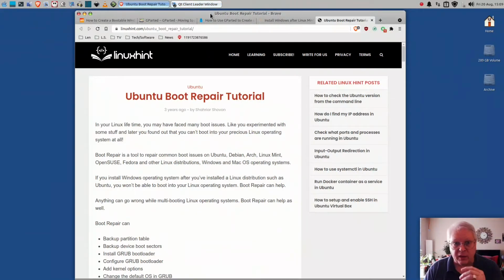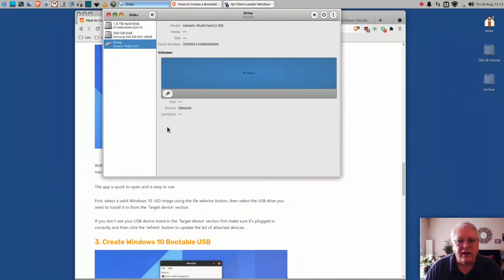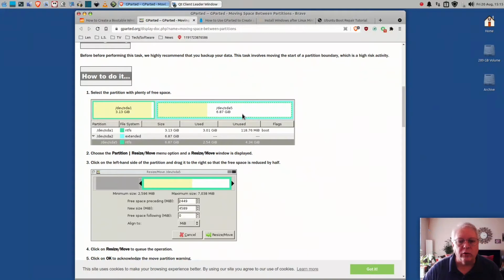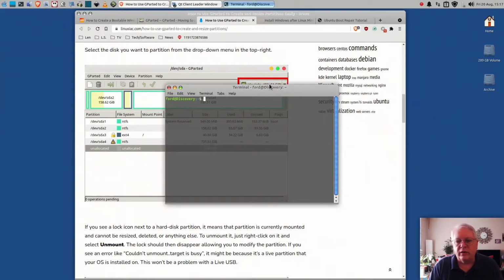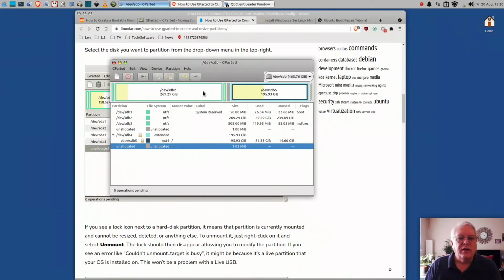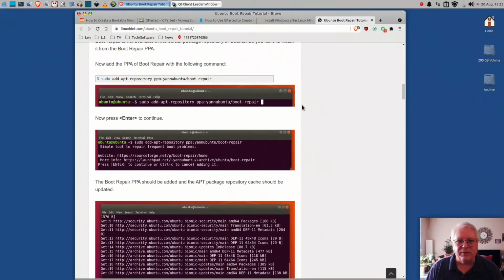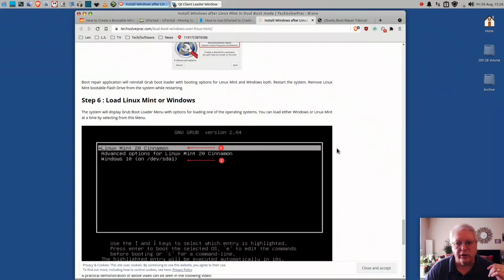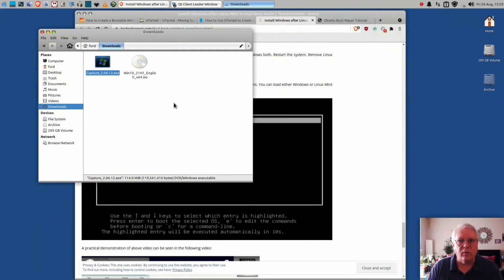INSTALL WINDOWS AFTER LINUX?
So, you’ve installed Linux, you like it, but then you realize…Crap! I need Windows, too! Fear not. There is a way…

You’ll need to make some room on your hard drive, so study up on GParted starting

You’ll need to set up your Dual Boot with some help from Boot-Repair.

One thing you can do is print out these links and keep them handy if you’re using your Linux Boot USB to make changes. You can always use Firefox to follow these directions. You don’t want to make any mistakes.